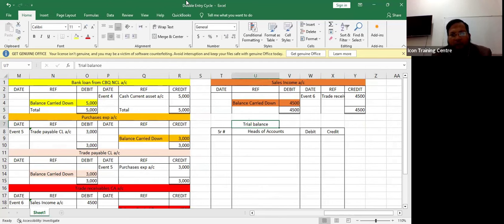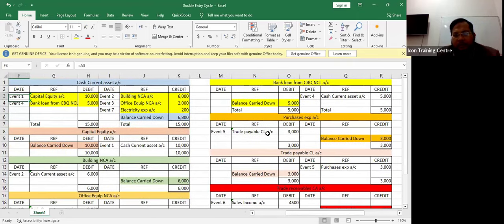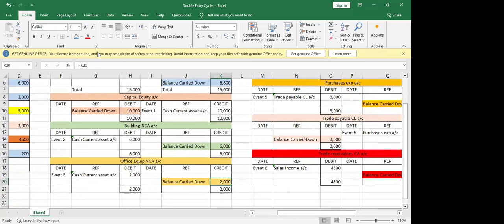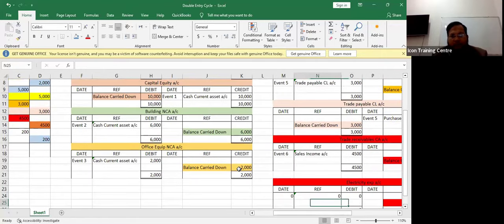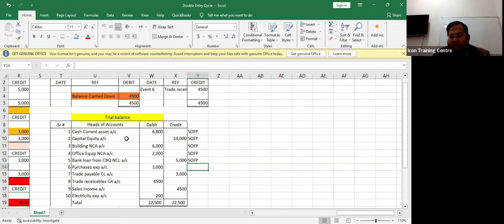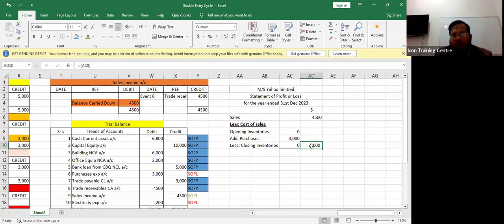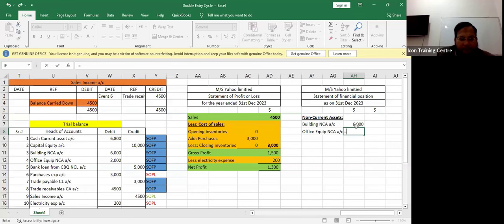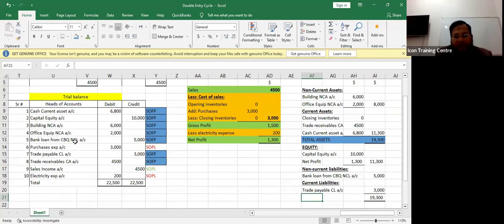THE BEST LECTURE ON FINAL ACCOUNT